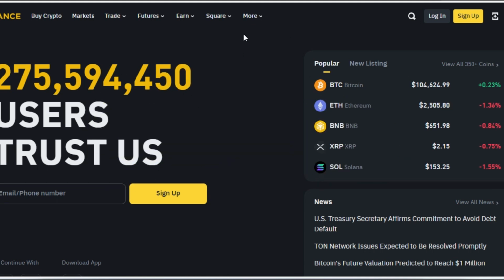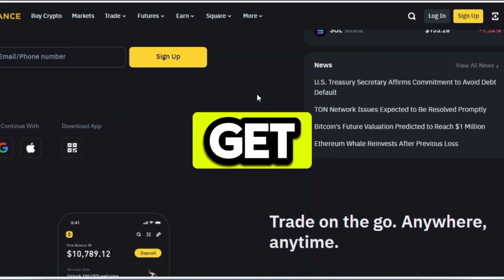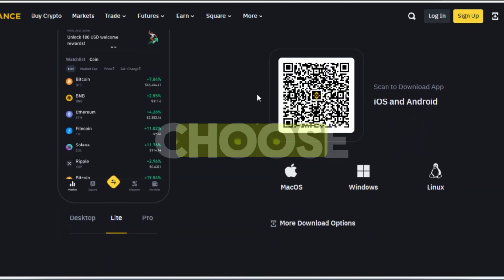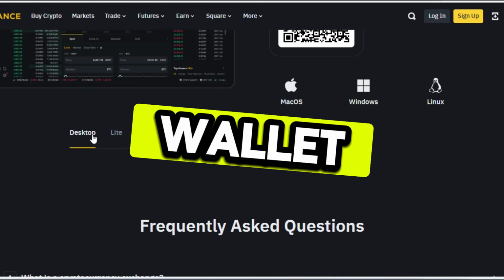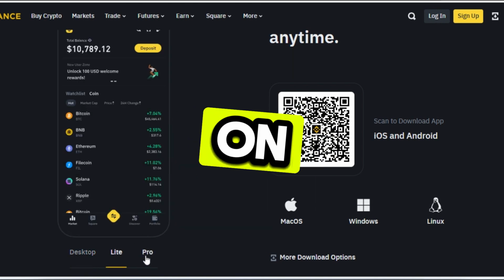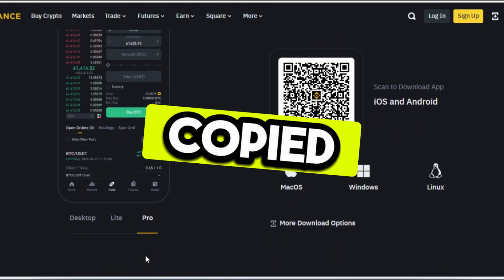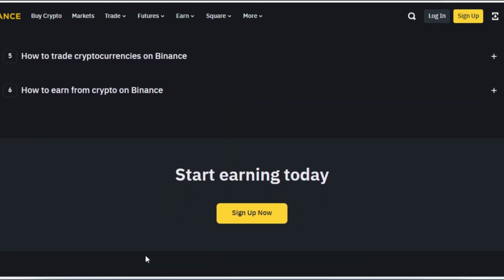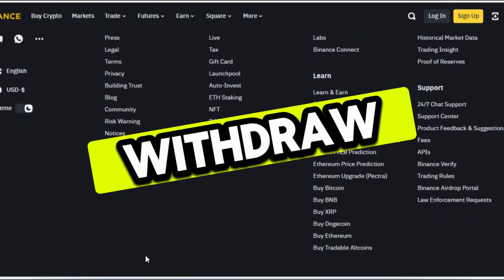How to Transfer USDT from Binance to Bitget (2025 Step-by-Step Guide)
This guide uses AI voiceover based on Anye Samuel's original script. New content complies with YouTube’s authenticity standards Need to move your USDT from Binance to Bitget safely in 2025? This step-by-step tutorial shows you exactly how to transfer USDT between these two exchanges without errors or delays.

✅ In this video:

How to find your USDT deposit address on Bitget

Choosing the correct blockchain network for USDT transfer

Step-by-step sending process on Binance

Tips to avoid common mistakes and check transaction status

⚠️ Always confirm wallet addresses and networks before sending crypto.